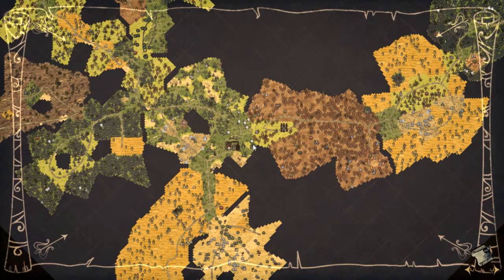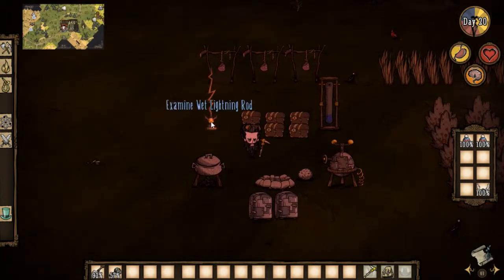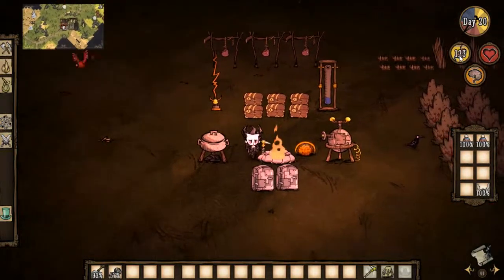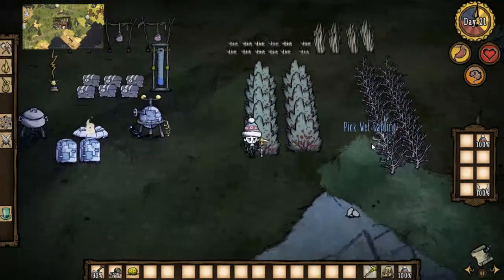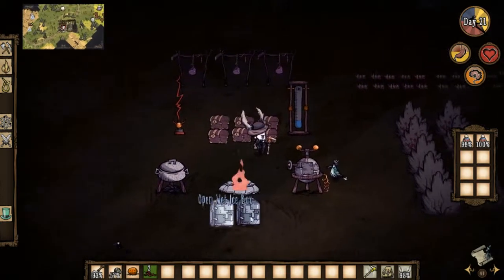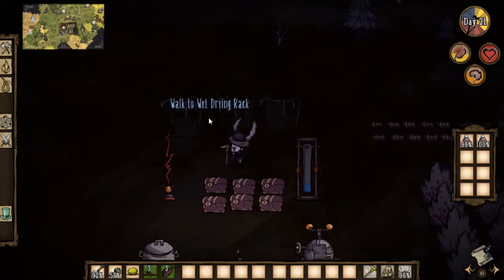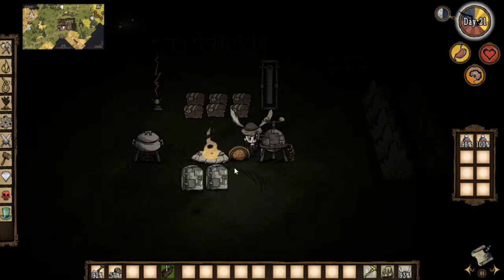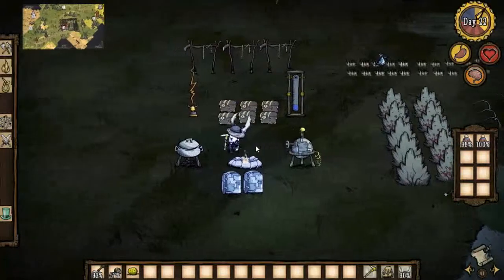Don't Starve: Reign of Giants - FIRST WINTER BASE TUTORIAL